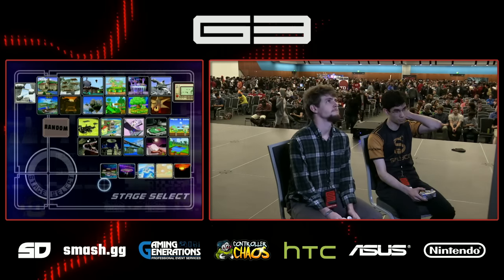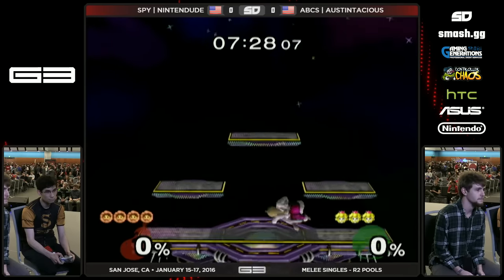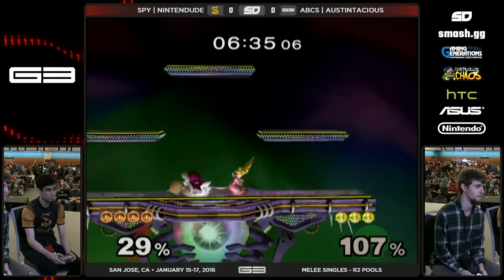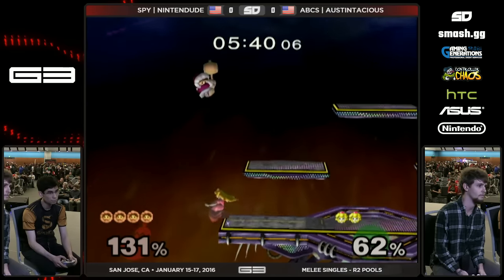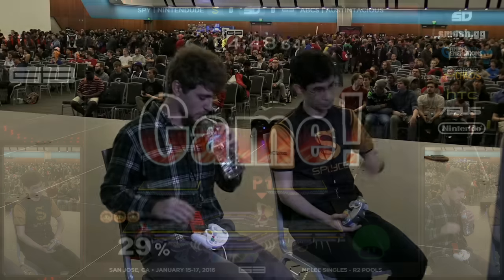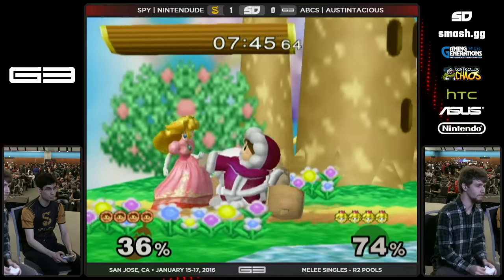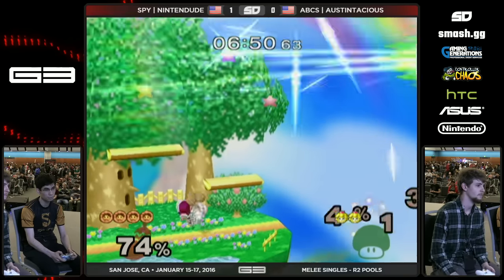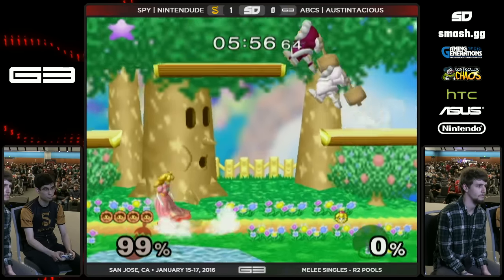GENESIS 3 - Nintendude (ICs) vs Austintacious (Peach) - Singles - Pools R2